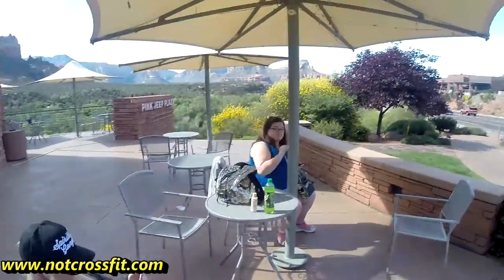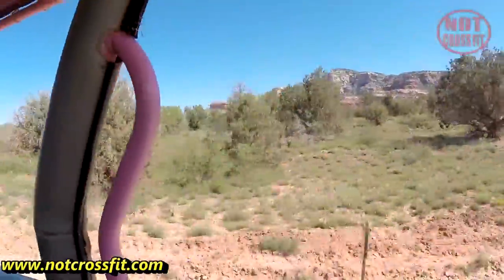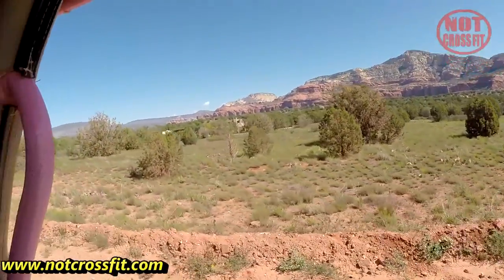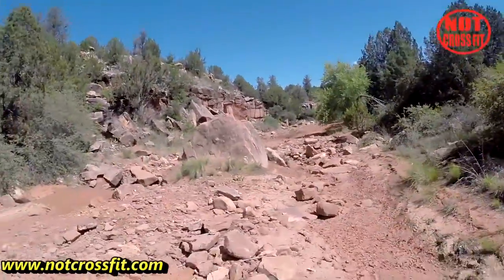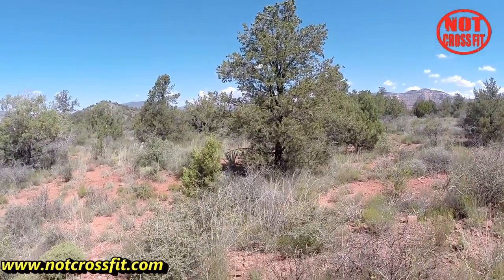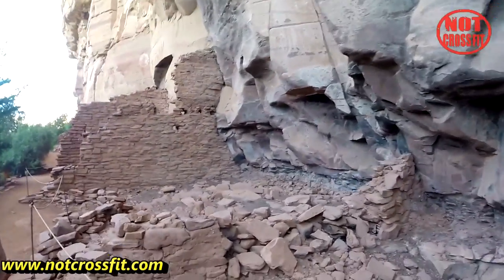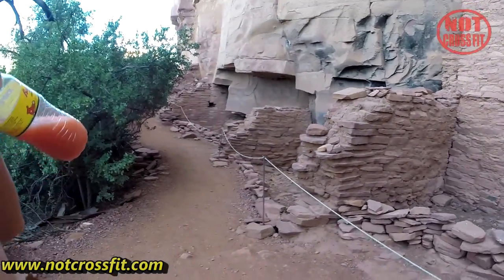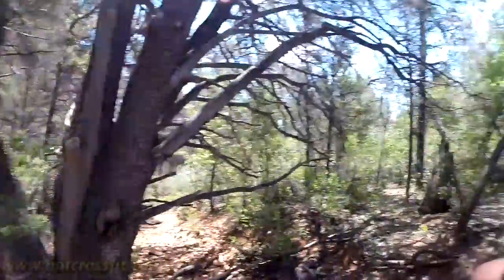pink jeep tour diamondback gulch & ancient ruins Sedona AZ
Noahnator  @the_noahnator
Guapo  @FPeriod

We are here to answer all your fitness questions! Whether you want to know how we get in shape or what workout plan might be best for you, no question is off limits here at Notcrossfit. Between the two of us, we have over 30 years of experience in fitness with a variety of activities such as football, body building, triathlon, just to name a few. We can help you reach your fitness goals no matter how big or small they may be. You can email any questions you might have to . Be sure to check out our videos as they already answer a lot of common questions we get, show work out routines, or just us having fun.

 The Noahnator:

The Noahnator is a certified personal trainer by ISSA and NESTA. Before that he played football and participated in track and field. After blowing out his knee playing football he made the decision to put his focus into fitness. Some achievements include finishing 2nd place at the Ohio bodybuilding show in the super heavyweight class, a former top 2 finisher in the Clydesdale Triathlon circuit, a NPC bodybuilder, and graduating from The University of Toledo with a degree in Business.

Guapo:

Guapo is a former high school football and basketball player, as well as a former all state participant in both. He graduated from Georgia Tech where he played football for 4 years. He also played for the Detroit Lions and the Atlanta Falcons, and after that he played for the Graz Giants in Europe. He is now a certified personal trainer with NESTA. Besides being a personal trainer, Guapo also competes at male physique competitions. You can also see him in TV and movies.  Such as The dark night rises, unnecessary roughness, best man holiday and many more.